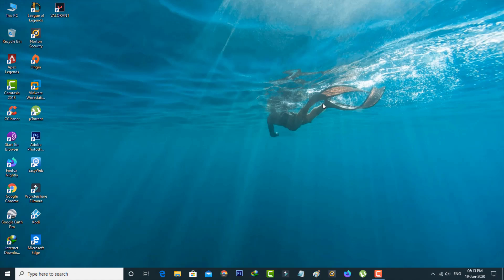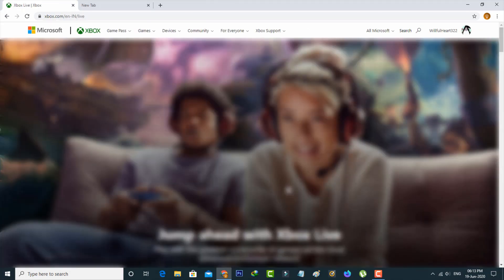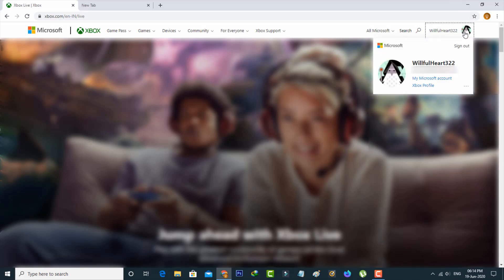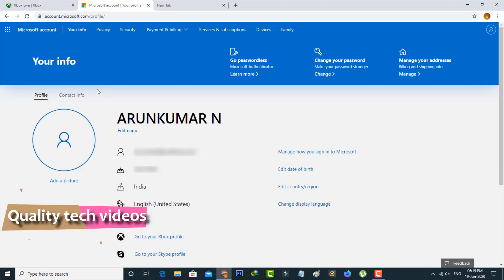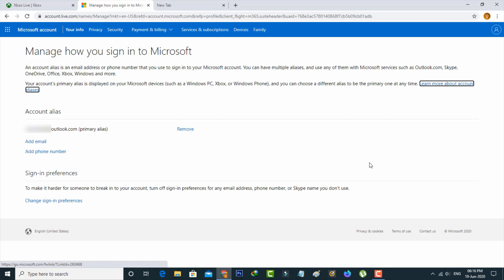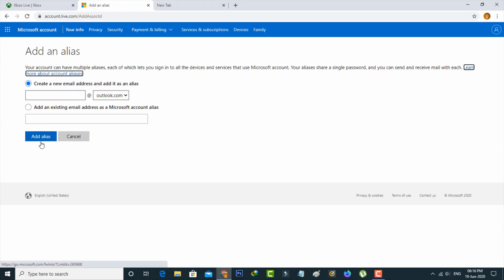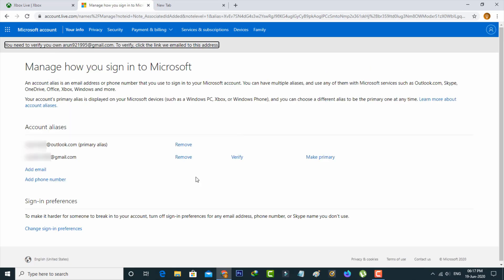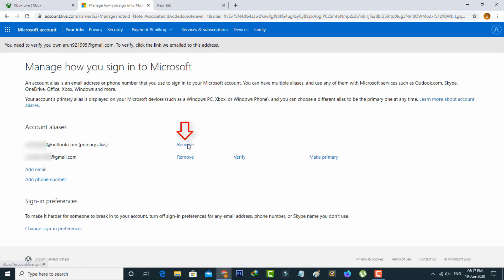How To Change Xbox Account Email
This tutorial is about how to change email of xbox without password.

The xbox has different models are xbox one console,xbox 360,xbox one x,one s and xbox live.

At same time if you're using the mobile app some settings location may be varrying.

Always use 2023 released app on your phone,because if you use old version the delete option is not showing up.

2.And there is possible to add the gmail id or another microsoft account with in this section.

3.First of all click to access that xbox official website on your pc and don't forget to login your account.

4.In home page section you can press your profile icon and then select "My microsoft account".

5.Now it shows my profile informations,here you can press "More actions" arrow mark and then select "Edit profile".

6.Here you can press this link "Manage how you sign in to microsoft".

8.Once you complete these step,finally you can press "Add email".

9.Now you can enter your email and then press "Add alias".

10.If you want to make this new id into primary,first of all remove the old one from your profiles.